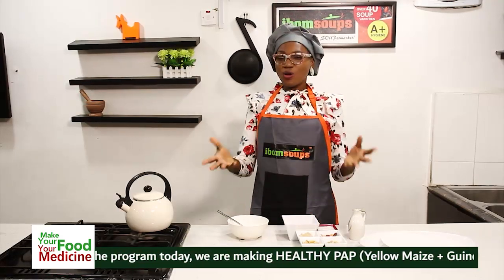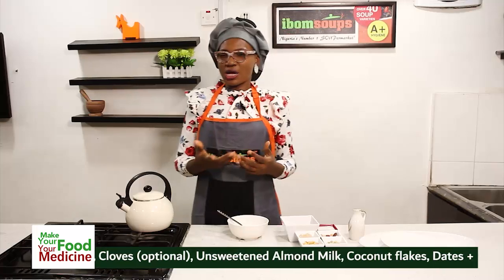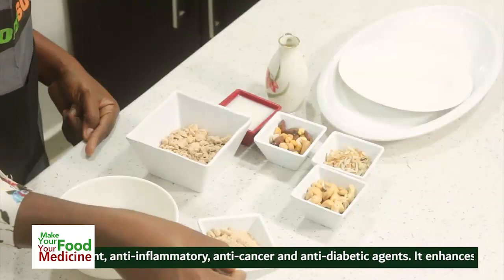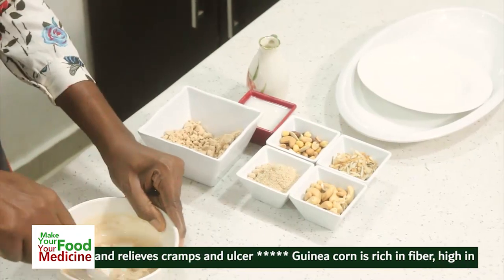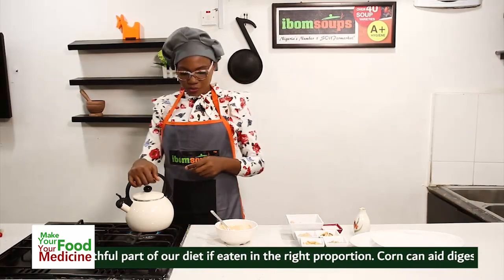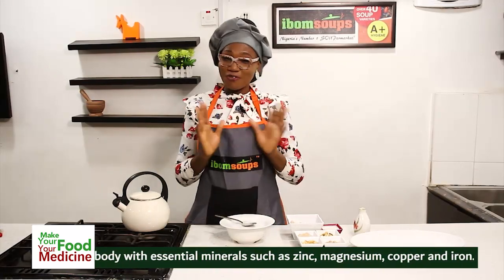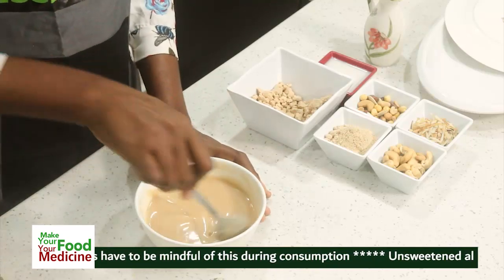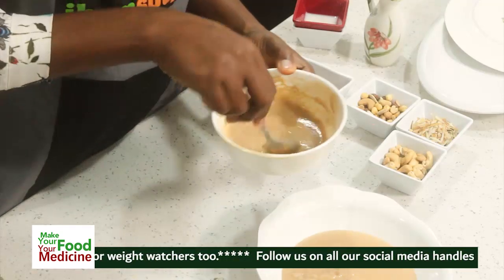How to Make Healthy Pap (Guinea Corn + Yellow Maize + Millet)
We bring you the finest and most educative content on healthy eating. Different from anyone you've ever seen. We're on a mission to shatter the myth that healthy meals are dull and flavorless. Our goal is to empower you to strike the perfect balance between taste and nutrition. Join us on this exciting journey to healthy living, where delicious meets nutritious!

This healthy pap, helps to lower cholesterol level and regulates blood sugar level. It is equally rich in protein, mineral and vitamins.

(Guinea Corn + Yellow Maize,  Millet, ginger, dates, Tiger nut powder, cloves [optional], Unsweetened almond milk +  Coconut flakes)